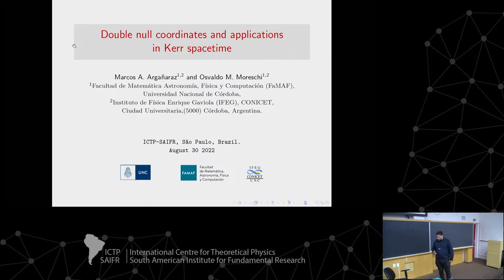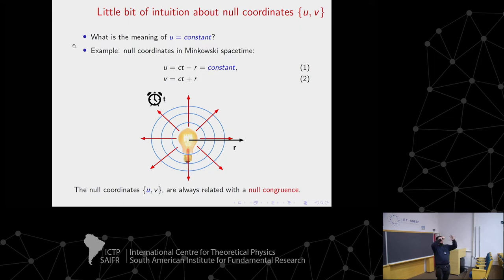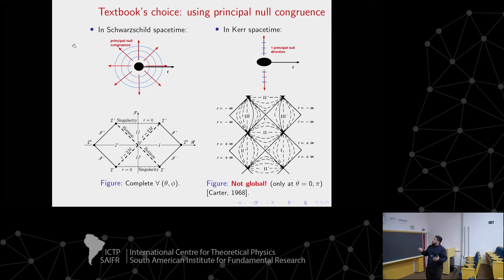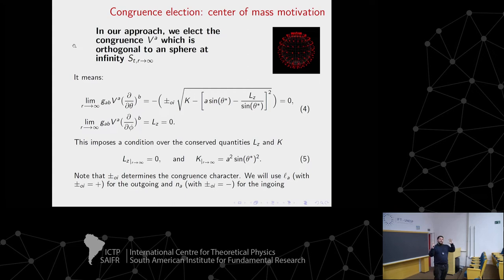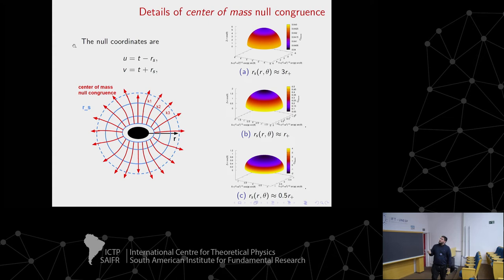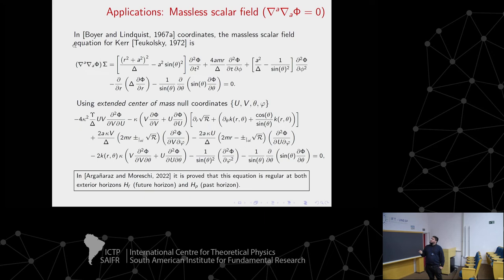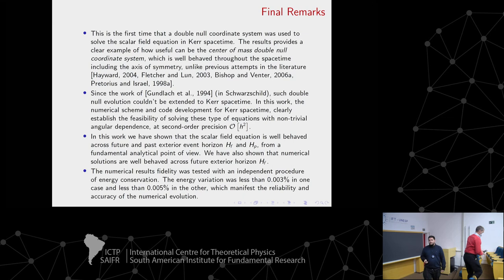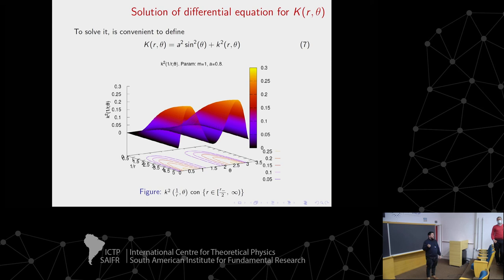Marcos A. Argañaraz: Double null coordinates and applications in Kerr spacetime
ICTP-SAIFR - Workshop on Classical Gravity and Applications

Speaker:
Marcos A. Argañaraz (University of Cordoba, Argentina): Double null coordinates and applications in Kerr spacetime